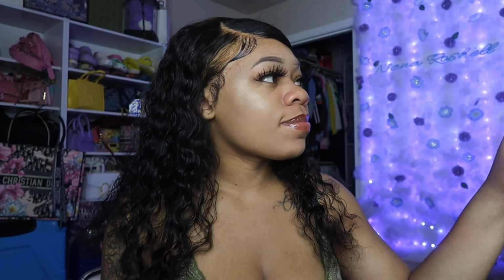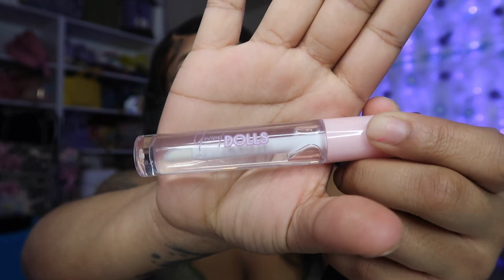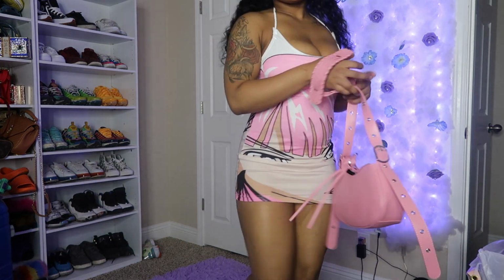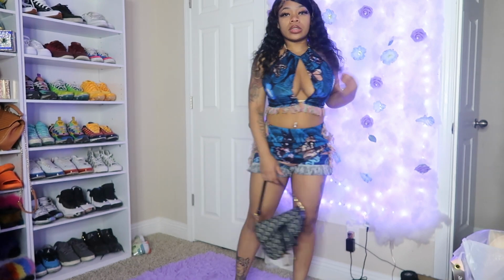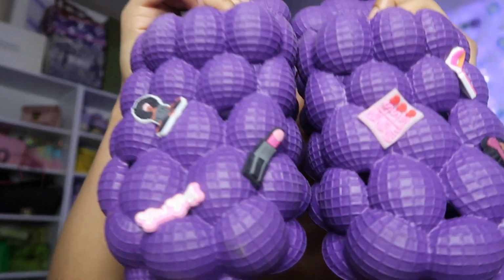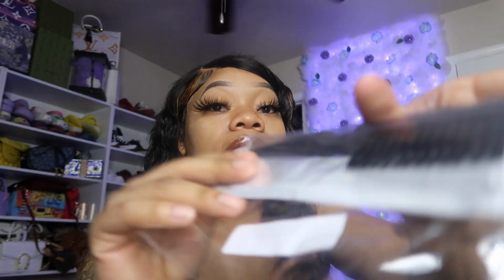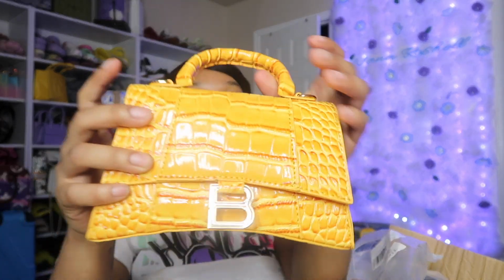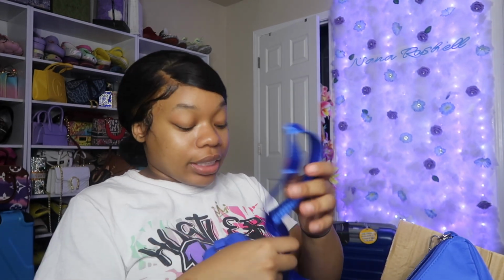Summer Collective Clothing Haul 🛍 || Shein LovelyWholeSale Aliexpress WholeSale7 and Many More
LovelyWholeSale

Shein

Whole Sale 7

Aliexpress